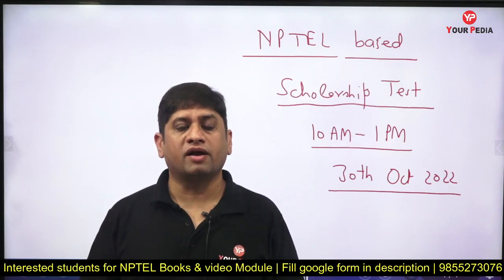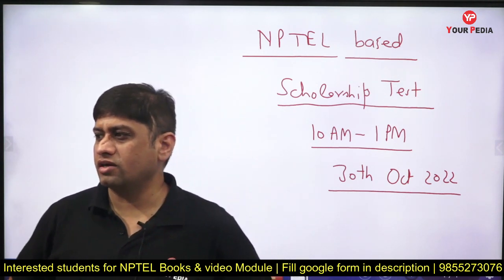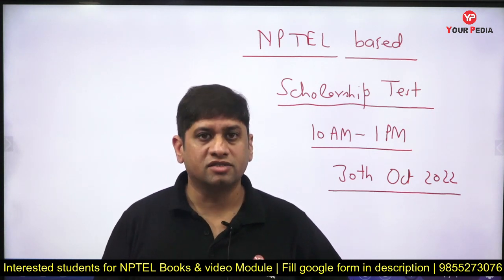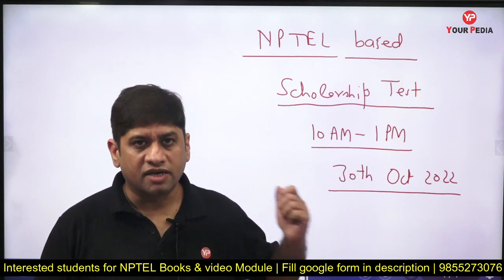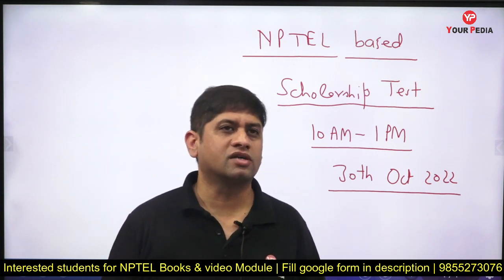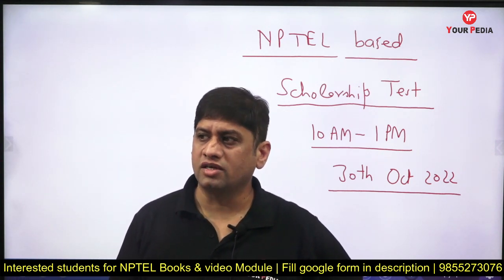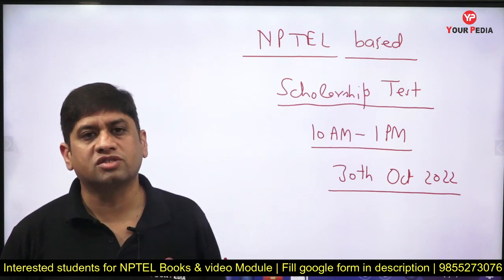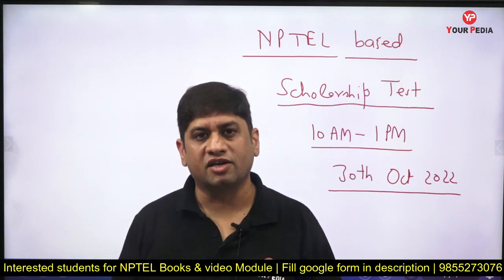Test your GATE 2023 preparation level with most relevant questions from NPTEL assignments by IITs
Interested students for NPTEL Book or complete NPTEL Module for GATE 2023-24 fill up the google form below.

NPTEL assignment Questions for ME, CIVIL, ECE, EE, CSE, Chemical Books & Video Module launched | Most relevant Qs for GATE
NPTEL is a unique initiative taken by IITs and IISc to impart free quality education to students across the globe. In this era of cheap internet, it is very easy for students in even remote locations to access high quality free education from the Professors of premier institutes like IITs and IISc.For each subject taught by the professors, there are assignments provided which students must solve. After he solves these, he develops the confidence about subject. Also, it is observed that these assignments are very relevant for the preparation of exams like GATE.We at YourPedia has worked meticulously to compile all the NPTEL assignments for the benefit of students and are being provided in the form of high quality learning material for such exams. This content will be of immense relevance for the students going for their GATE and related exams.
GATE is Graduate Aptitude Test in Engineering & is prestigious exam for technocrats in India which provides options for both jobs as well as higher education in various PSUs 2023. This exam is conducted in different engineering and science domains. Students get admission in higher education courses like M Tech, MS, PhD in prestigious IIT’s, IISc, NIT’s, IIM’s, IIIT’s etc.